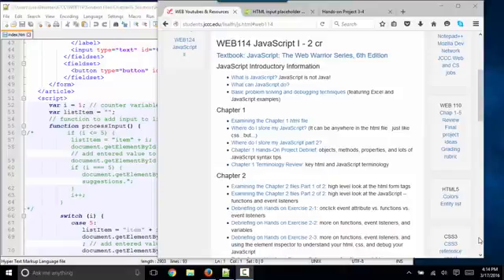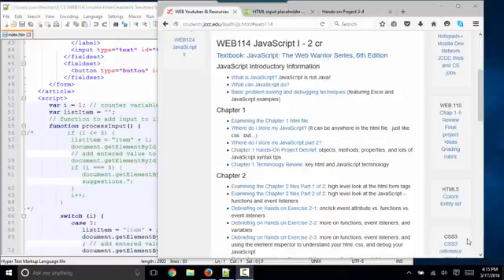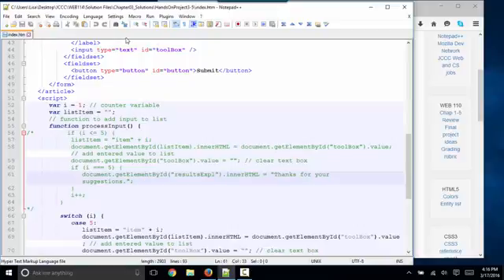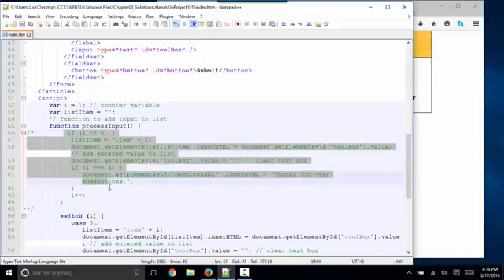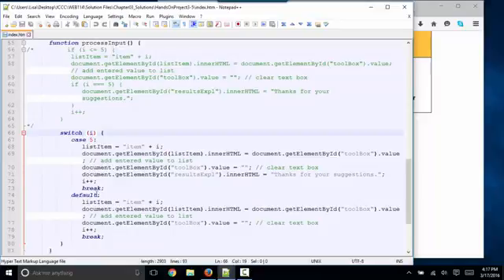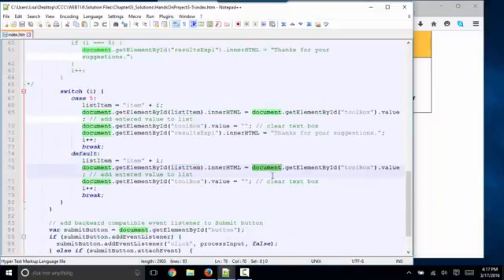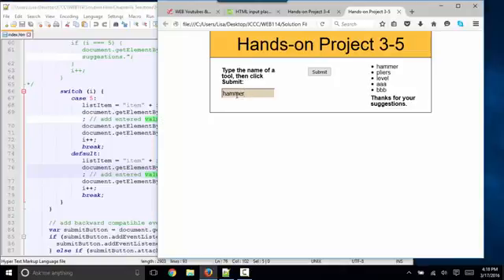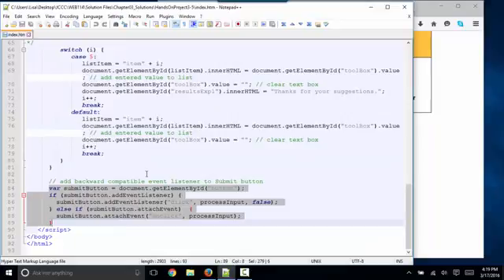JavaScript Chapter 3 Hands on Exercise 3-5 debrief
JavaScript Chapter 3 Hands on Exercise 3-5 debrief by Lisa Friedrichsen @ Johnson County Community College
functions, switch statement, switch vs. if